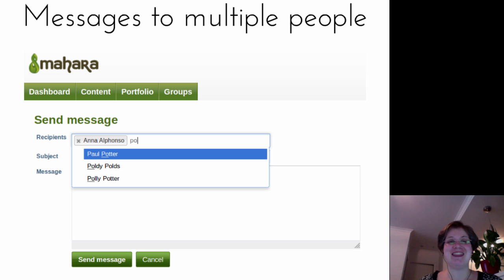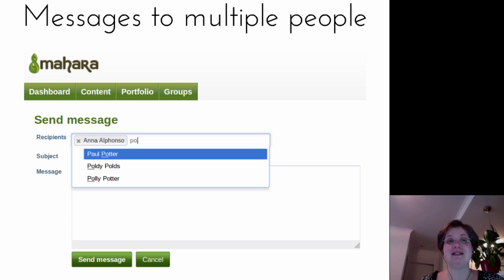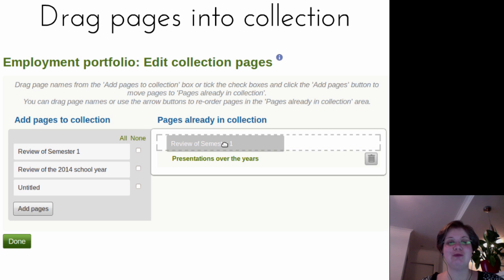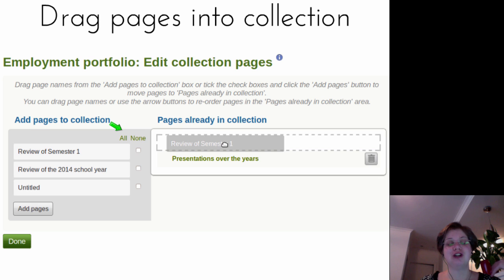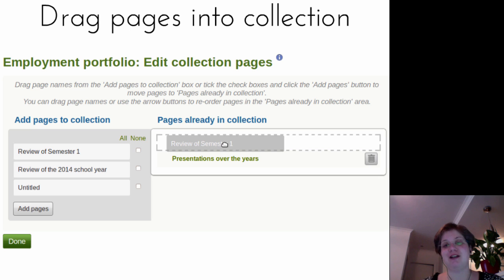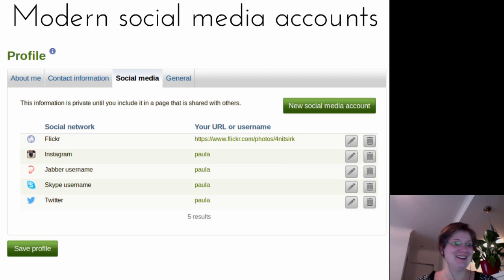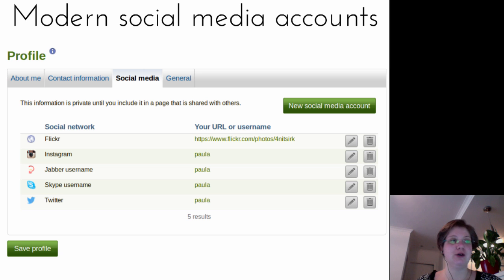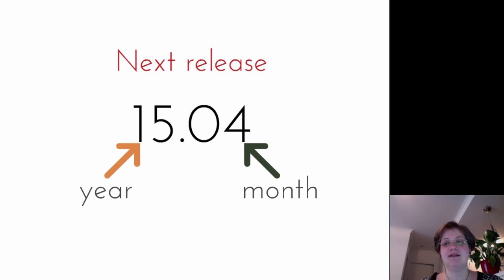Highlights of Mahara 1.10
Presentation by Kristina D.C. Hoeppner at the Mahara User Group online meeting on 4 November 2014.